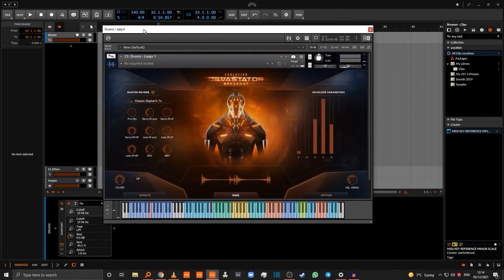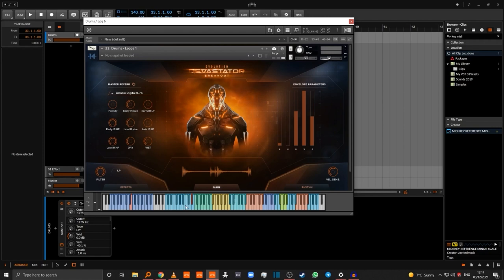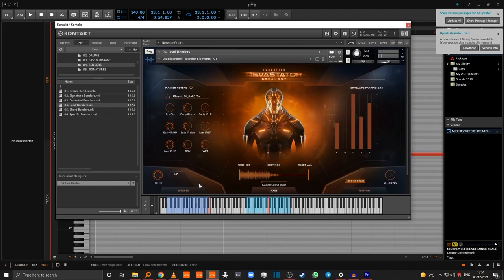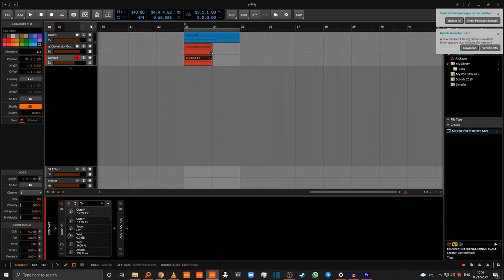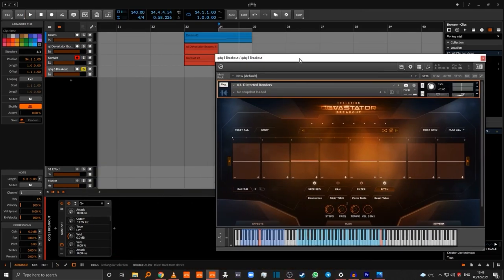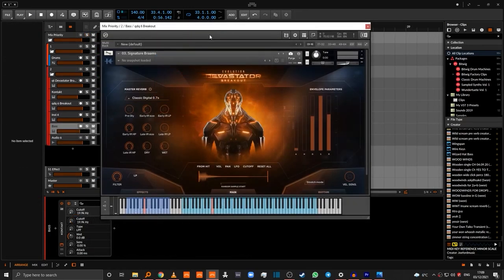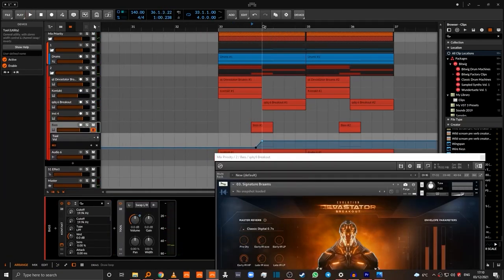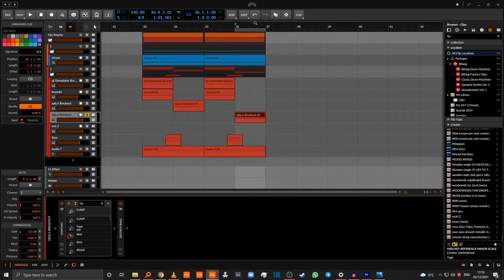How To Create a Hybrid Drop In Minutes (Tutorial)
This time Joe Ford - producer and sound designer - will show you how to create a hybrid drop easily, using only our new library Evolution: Devastator Breakout and a few plugins!

Back with a fresh perspective, this time focusing on deeply textured and visceral bass sounds, hellish braams, and intimidating distorted leads. Looking deep into the modern and often violent sound design of current video games and movies to create sonics that tear through your mix and demand your audiences’ attention.

Amongst Evolution: Devastator Breakout’s thousands of sounds, you will also find breathtaking percussion and drum sounds, fully playable instruments, dynamic tick-tock layers, thumping pulse sounds, staggering signature sounds, one-shots, gun handlings, artist stems, cinematic loops and more.
This library is the tool you need to keep your productions ahead of the curve in contemporary film and video game composition.